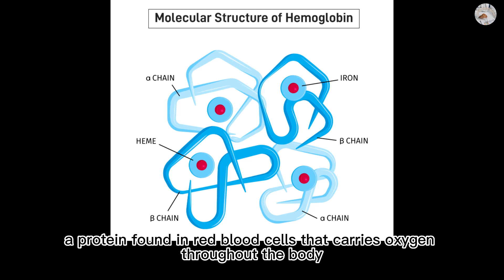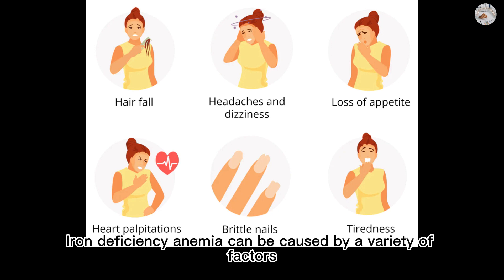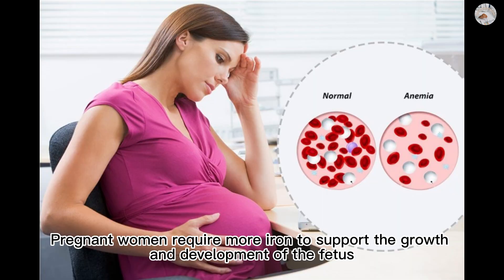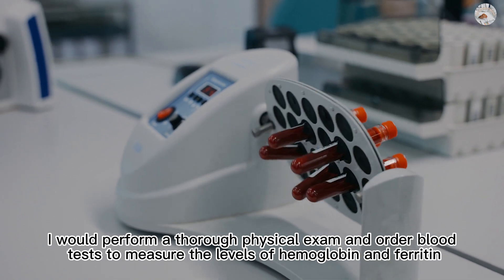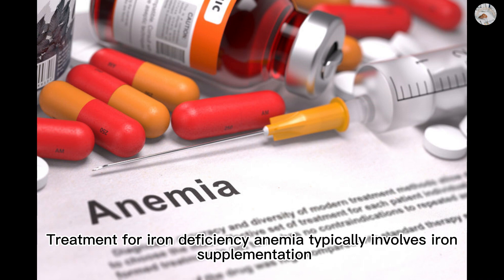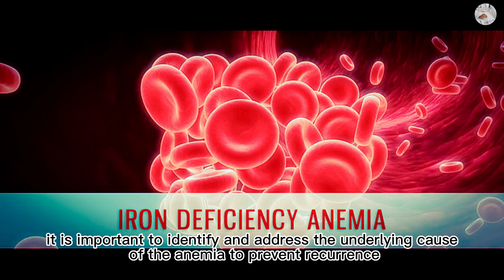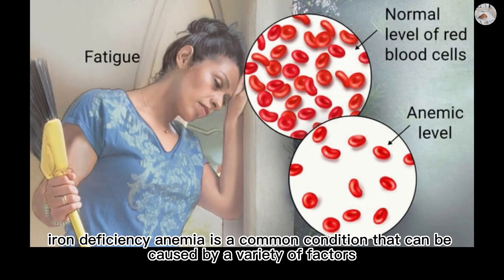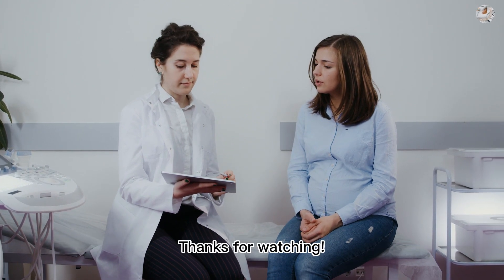Iron Deficiency Anemia: Causes, Symptoms, and Treatment | Medical Topics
Iron deficiency anemia is a common condition that occurs when there is a lack of iron in the body. In this video, we discuss the importance of iron for the production of hemoglobin and how a deficiency can lead to a range of symptoms.

We explore the various causes of iron deficiency anemia, including inadequate dietary intake, blood loss, and medical conditions that interfere with iron absorption. We also cover how to diagnose and treat this condition, including the use of iron supplementation and addressing underlying medical conditions.

If you're experiencing symptoms of iron deficiency anemia, watch this video to learn more and speak with your healthcare provider.